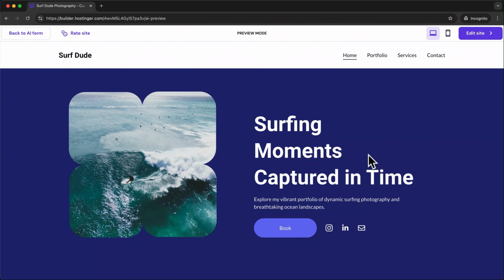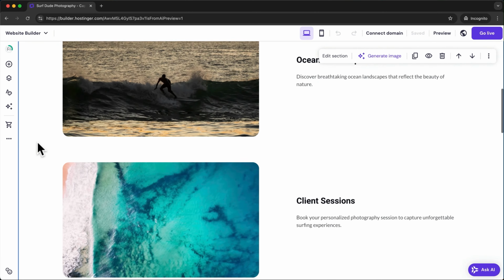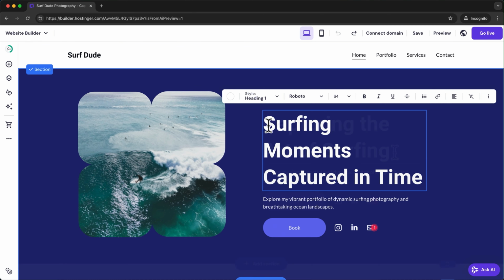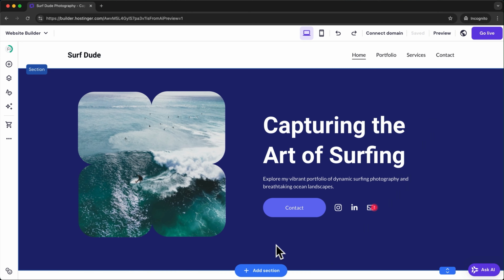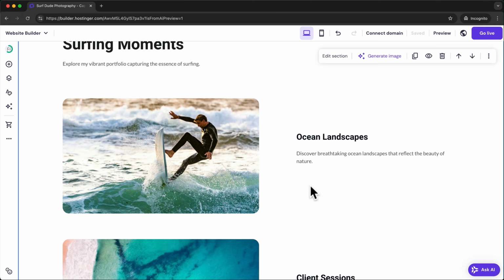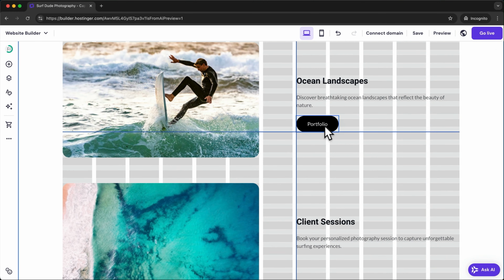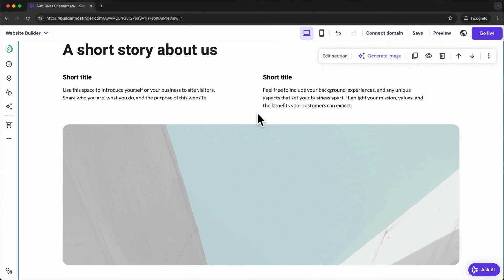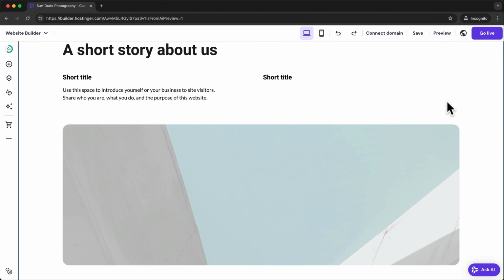How to Customize Hostinger Website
Learn how to customize your Hostinger website using the Hostinger Website Builder! Follow this simple guide to make your site unique and professional.